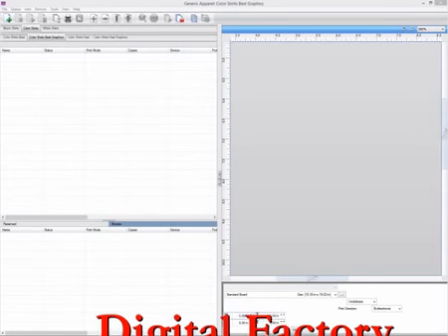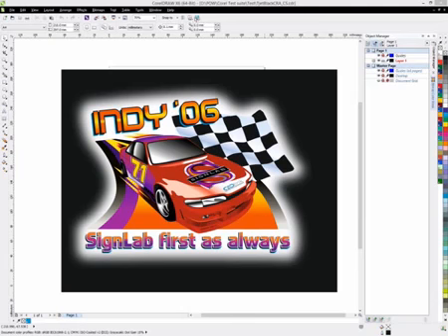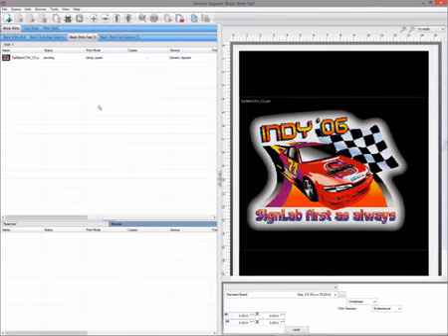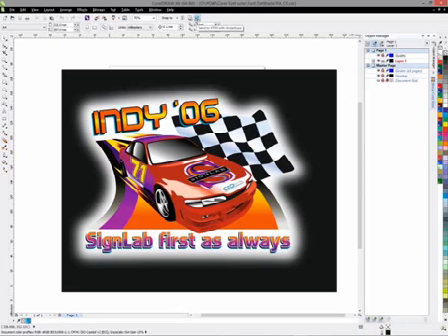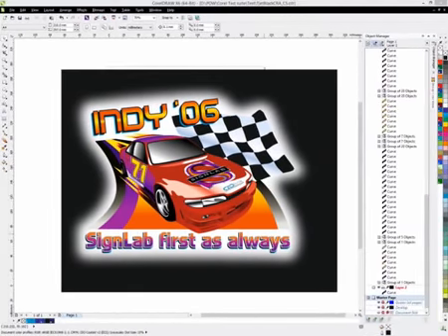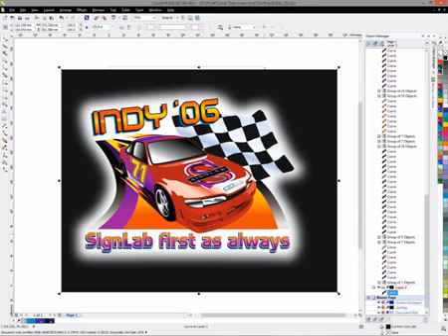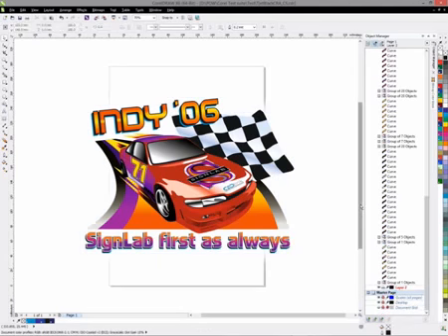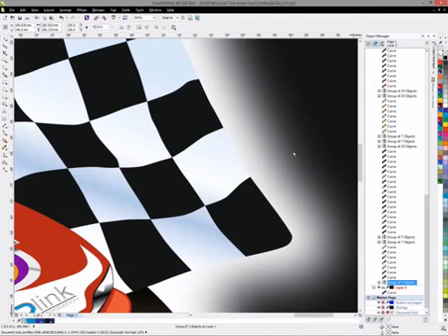CADlink: Povezovanje programov CorelDRAW in CADlink Digital Factory Apparel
CADlink Digital Factory Apparel je profesionalni program za tiskanje na tkanino z ink-jet tiskalniki.
Če želite sami poiskusiti na istih primerih iz videa, so na
Več o tiskalniku EPSON SC-F2000 na našem YT kanalu ali na